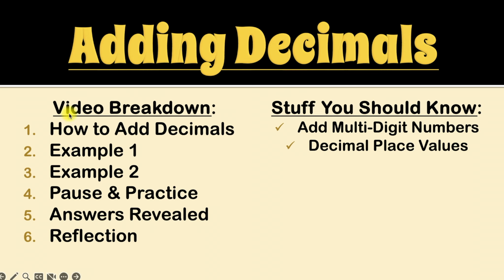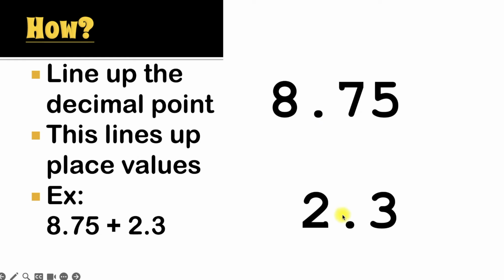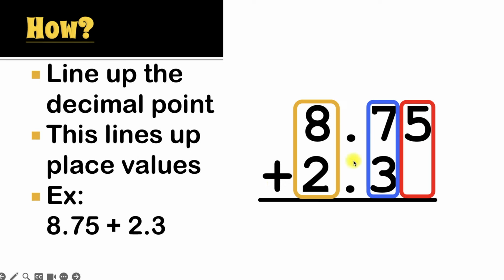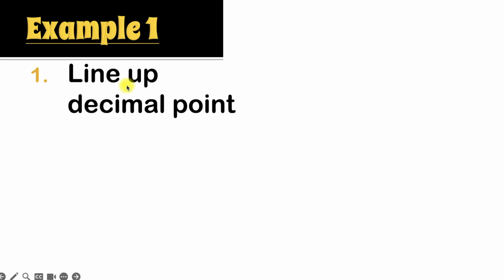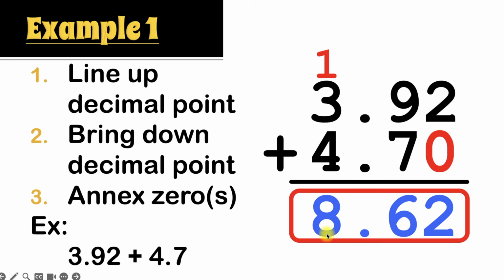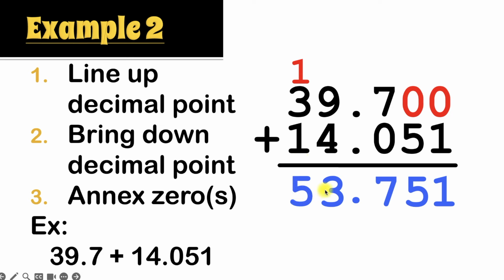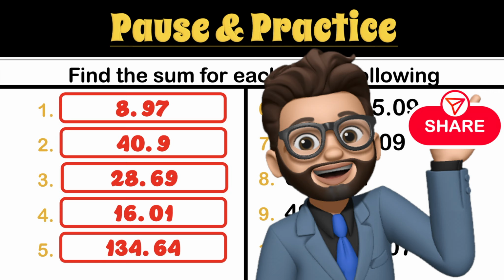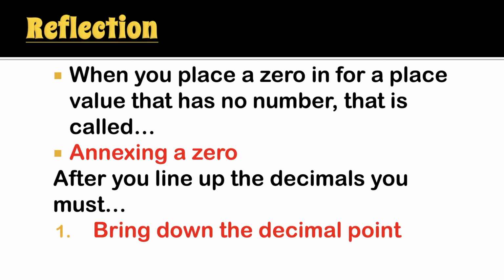How to Add Decimals - FULL LESSON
Video Breakdown:
0:00 - Welcome to Mr. Ace Math
1:24 - How to Add Decimals
5:16 - Example 1
7:20 - Example 2
9:08 - Pause & Practice
9:32 - Answers Revealed
11:39 - Reflection
Connect With Mr. Ace:
Middle School Math Workbooks
Dry Erase Markers
and More...
Video Description:
Welcome back to Mr. Ace Math, where we make learning math fun and easy! In today’s video, we’re diving into the world of adding decimals. If you’ve ever wondered how to add decimals or need a clear, step-by-step guide on adding two decimals, you’re in the right place! This video is perfect for 6th grade math students who want to master decimal addition.

In this exciting lesson, we will break down the process of adding decimals into simple steps. You’ll learn the essential rules and tips to add decimals accurately. By the end of this video, you’ll be confident in your ability to solve any decimal addition problems you encounter in your math class.

Steps for Adding Decimals
Here’s a quick overview of the steps you’ll learn in this video:

Align the Decimals: Make sure the decimal points are lined up vertically.
Add from Right to Left: Start adding from the rightmost digits, just like whole numbers.
Place the Decimal Point: Ensure the decimal point in the answer is directly below the other decimal points.
Example of Adding Decimals
Let’s go through an example together. Suppose you want to add 3.45 and 2.67. Follow these steps:

Align the Decimals:
  3.45
+ 2.67
Add the Rightmost Digits:

5 + 7 = 12 (write down 2 and carry over 1)
Add the Next Digits:

4 + 6 + 1 (carried over) = 11 (write down 1 and carry over 1)
Add the Leftmost Digits:

3 + 2 + 1 (carried over) = 6
Place the Decimal Point:

The final answer is 6.12

This simple example illustrates the basic steps you need to follow when adding decimals.

Prep for Math Class
Need additional resources to ace your math class? Whether you need a new calculator, workbooks, or other math essentials, we’ve got you covered!

Keywords for Easy Finding
adding decimals
add decimals
how to add decimals
adding two decimals
adding 2 decimals
how to add two decimals
adding decimals examples
add decimals examples
adding decimals video
adding decimals example
adding decimal step by step
mr. ace math
maths
math videos
decimals
decimal videos
decimal addition
add two decimals
decimal addition video
decimal addition example
math YouTube videos
mr ace decimal